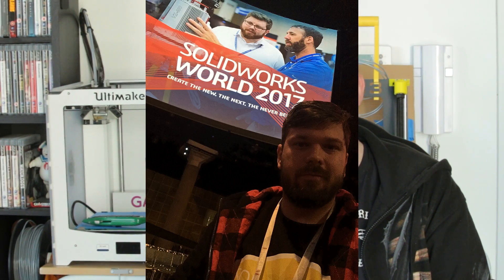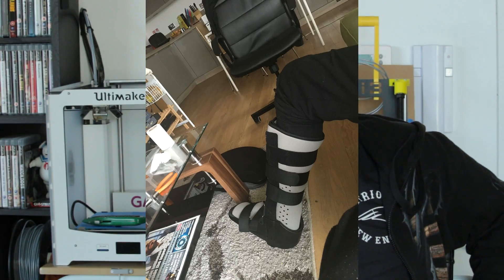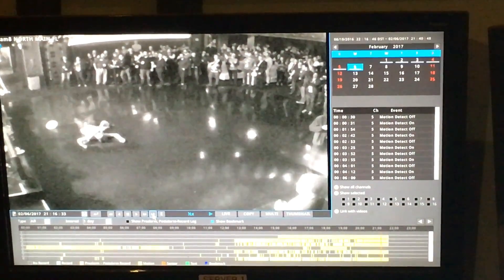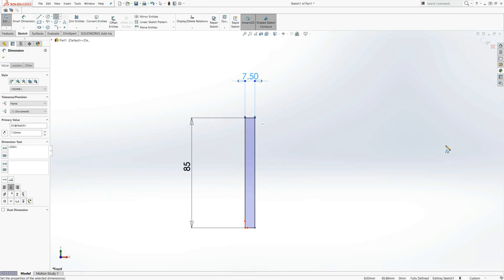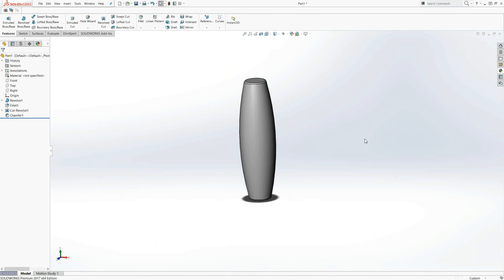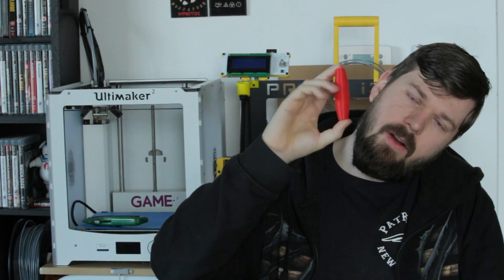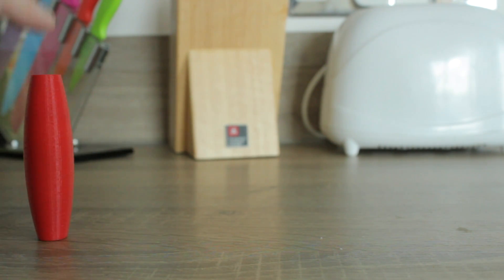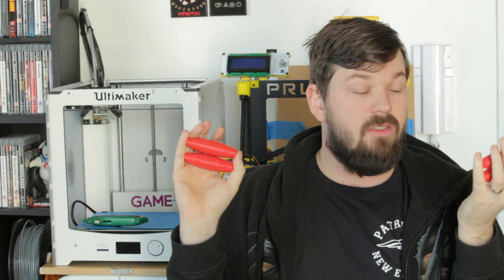3D printing a rolling stick - also, my broken ankle...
This is a simple project using Matterhackers PRO PLA.